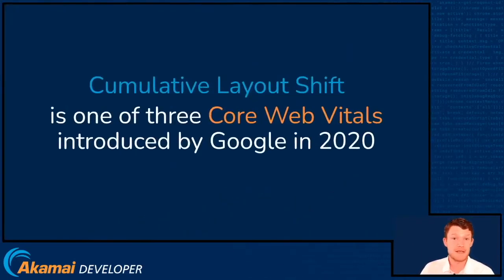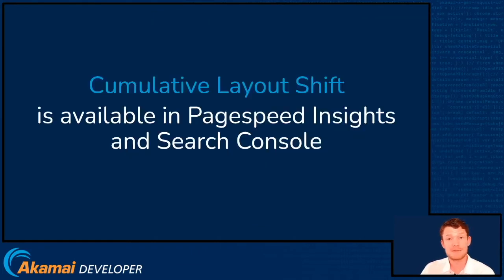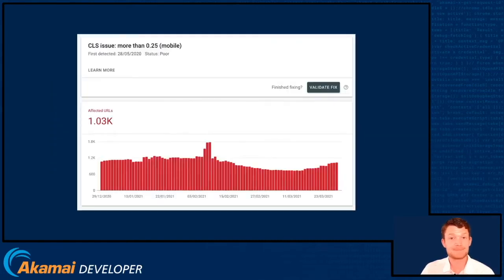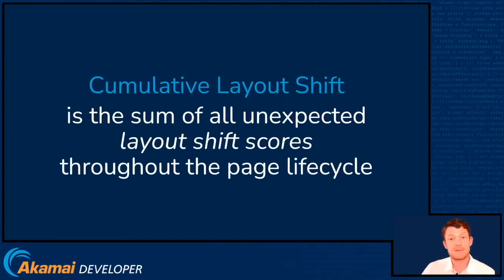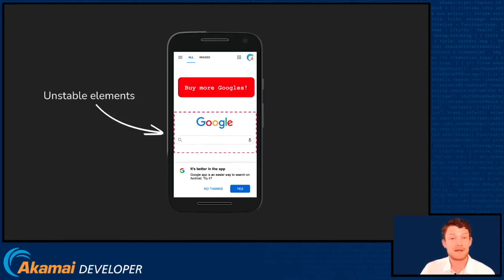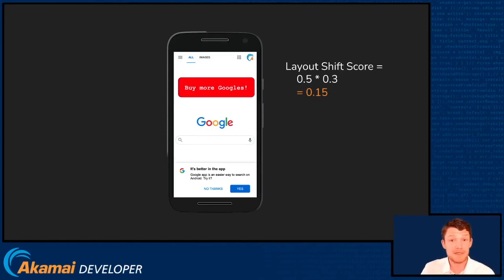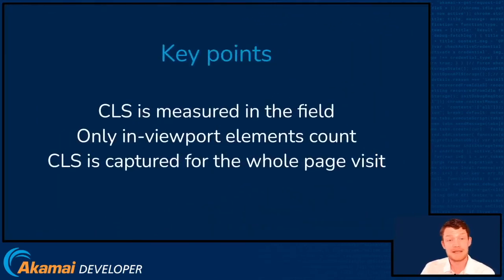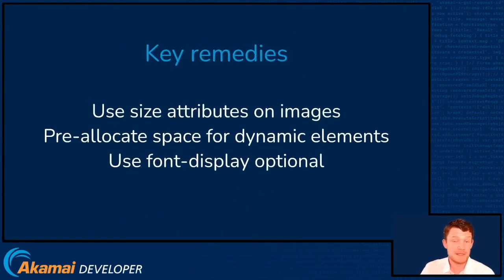What is Cumulative Layout Shift? (2021-07-05)